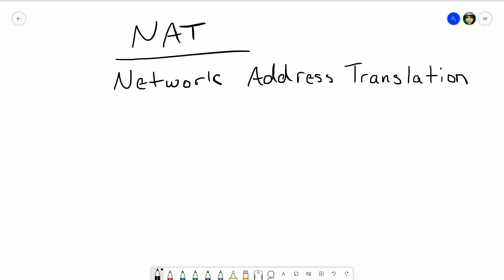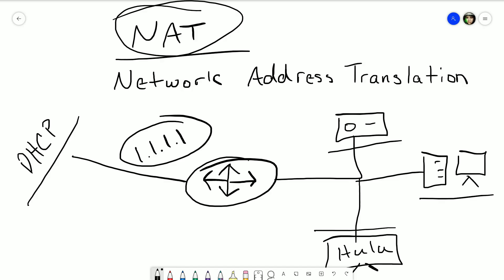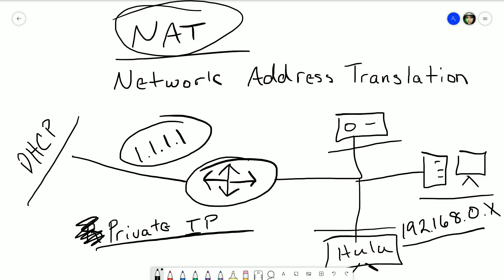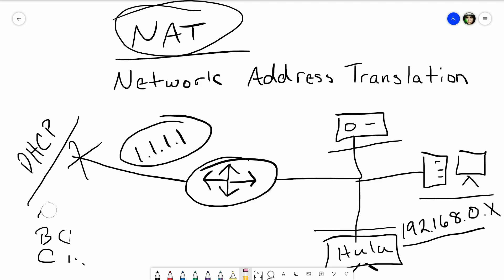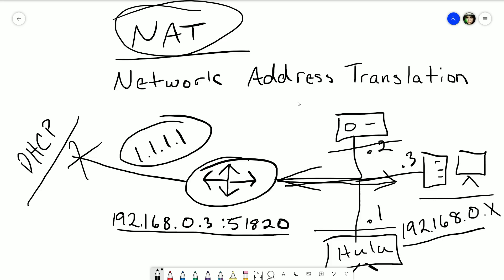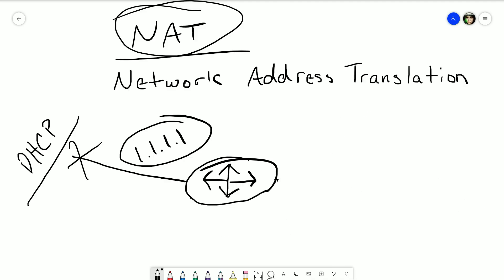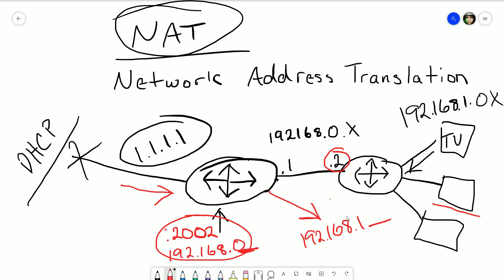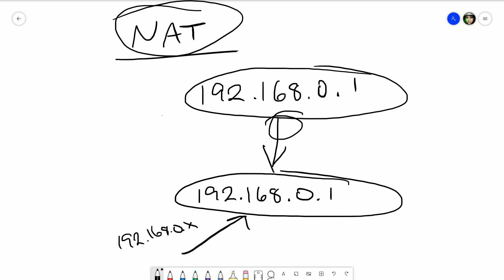What is Double NAT?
In this video I go over what Double NAT is, how it works, why it should probably be avoided, and why it really isn't that big of a deal if you can't avoid it.

I also go through a crash course in NAT and private IP address explanation.

This video was meant for those who port forward or wonder if they can connect a new router to an already existing router and what implications that may have.